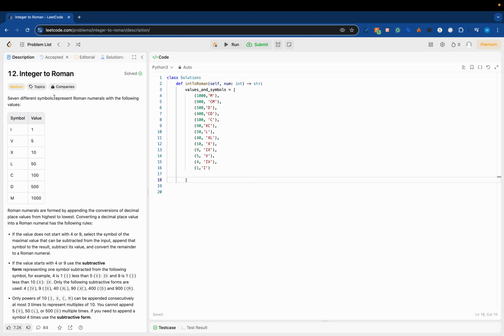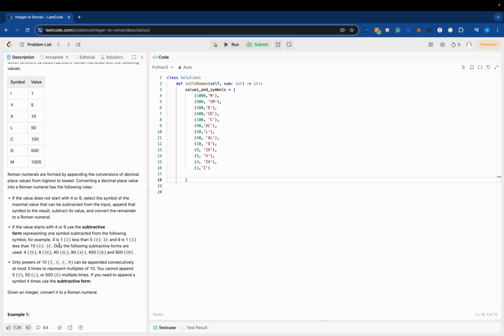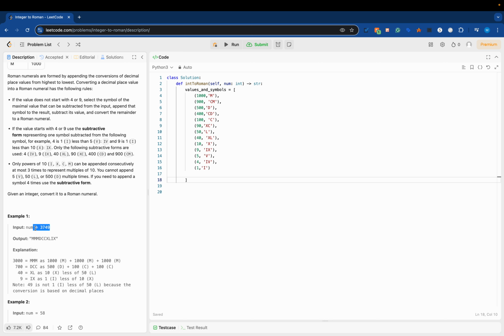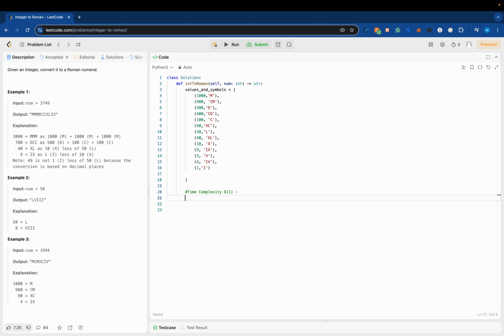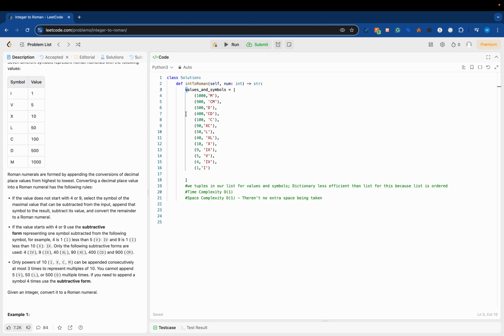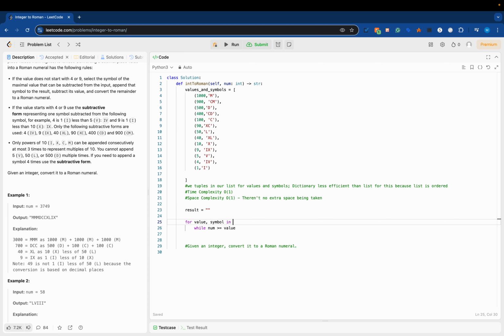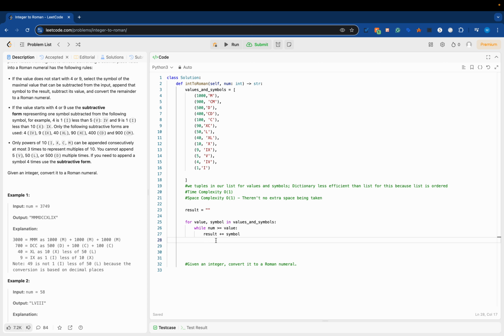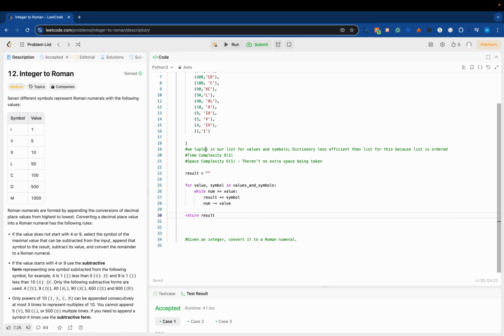12. Integer to Roman | LeetCode Using Python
I demonstrate how to efficiently convert an integer to a Roman numeral using a greedy algorithm. I walk through the step-by-step process of mapping values to symbols and constructing the Roman numeral representation.